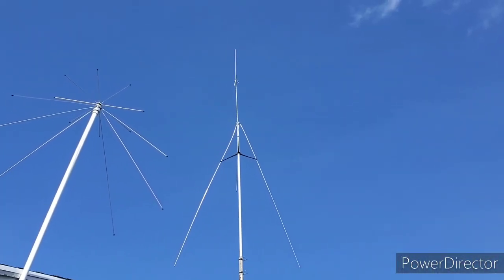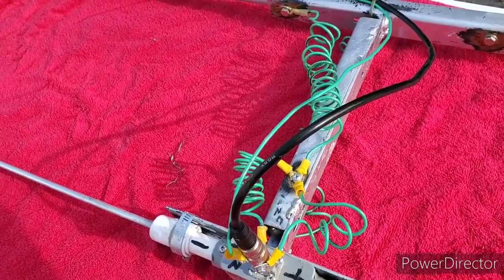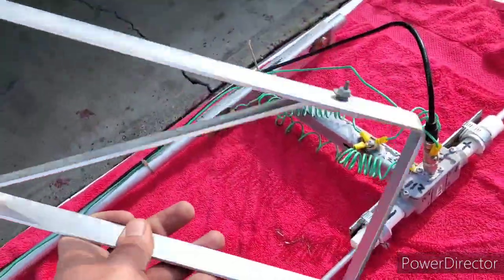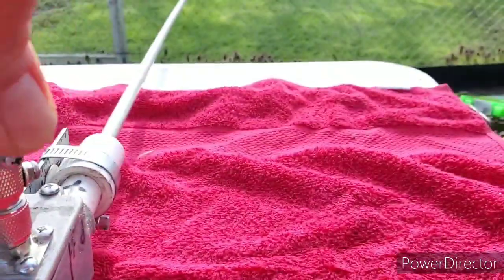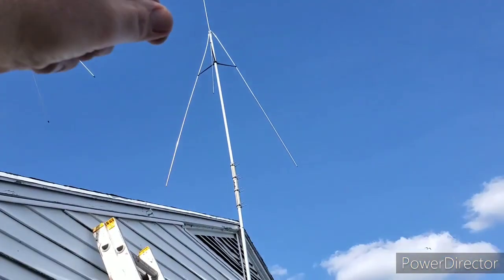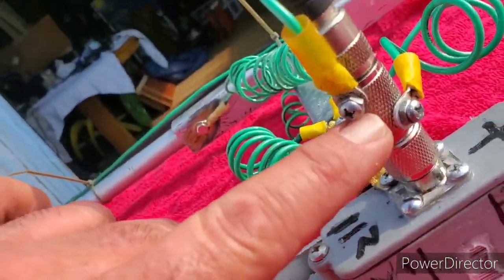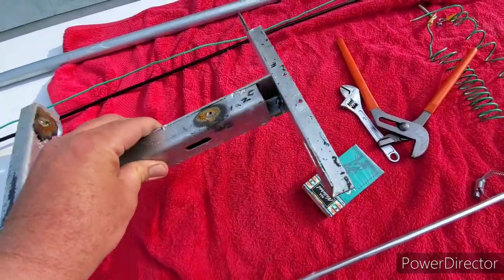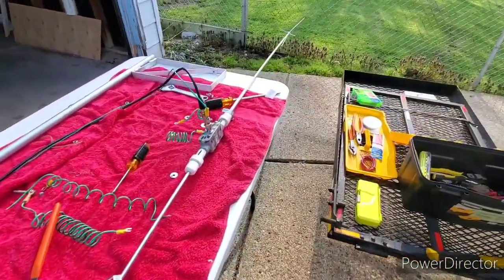671 with a Sirio M-400 You will made to dipole homemade 5/16/20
I'm sorry I did not disclaim too much my fingers not they're good but before I will put it 40'  High I will explain a little bit more.  I hope will call your attention and you will build one 73 My friends.